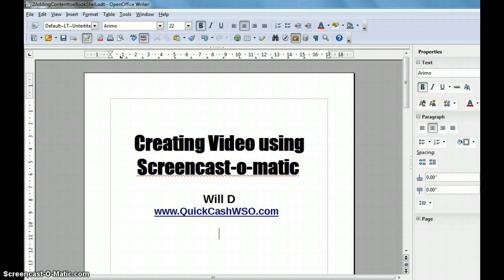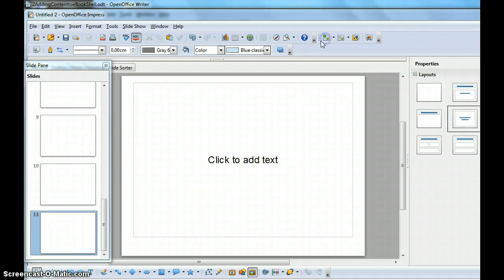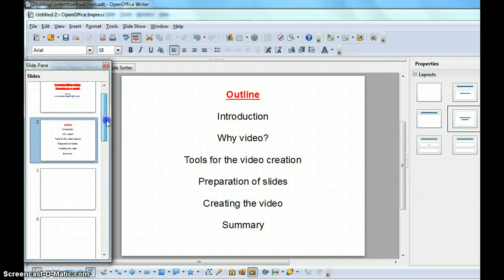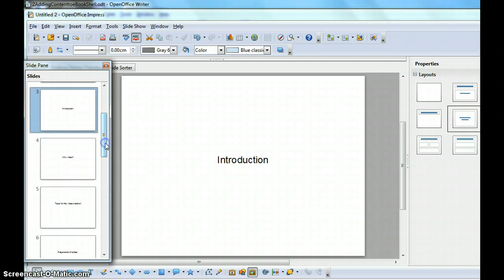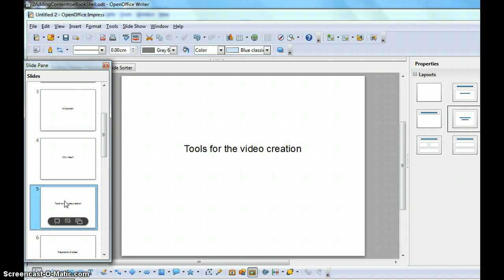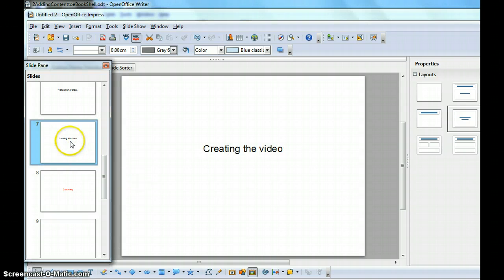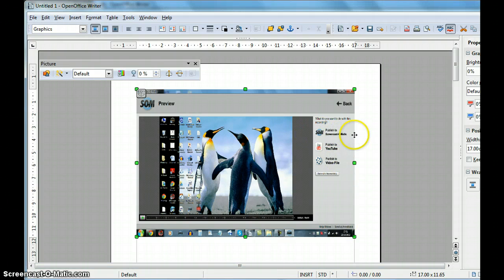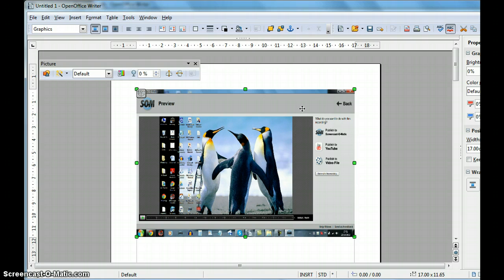Create videos using screencast-o-matic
How to Create your videos using the free version of screencast-o-matic